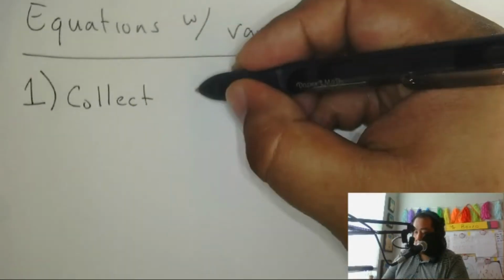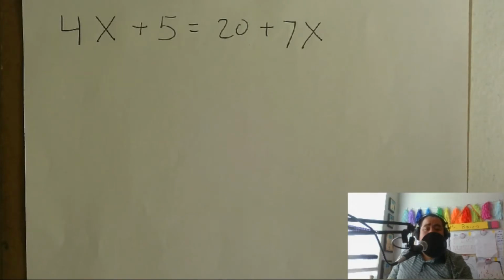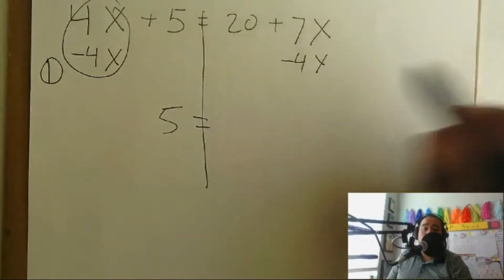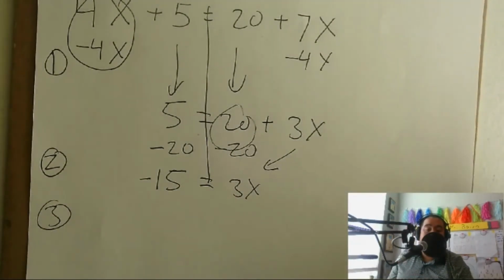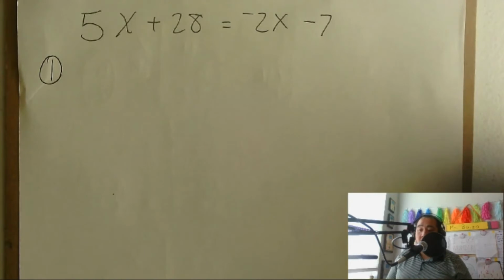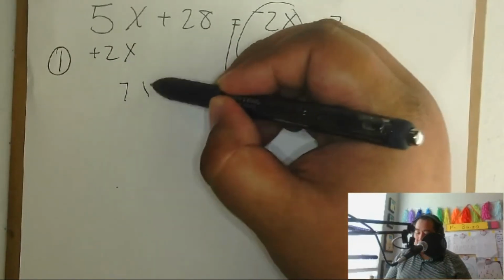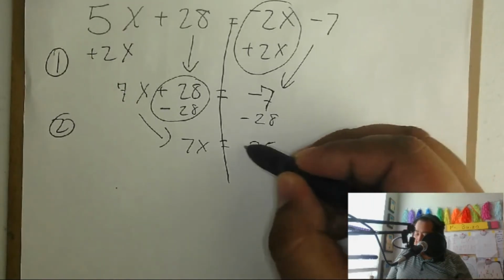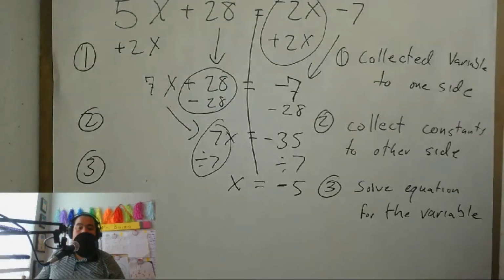Variables on both sides